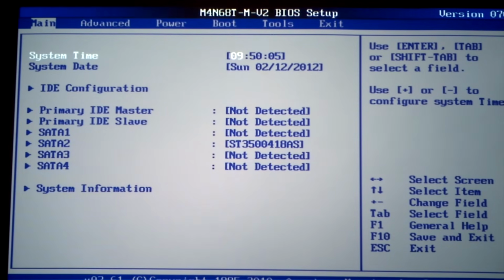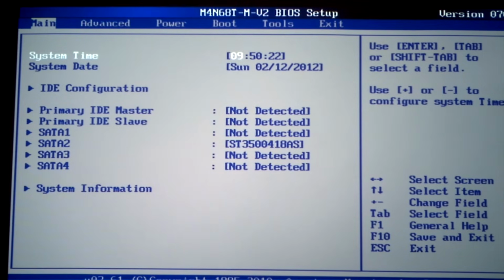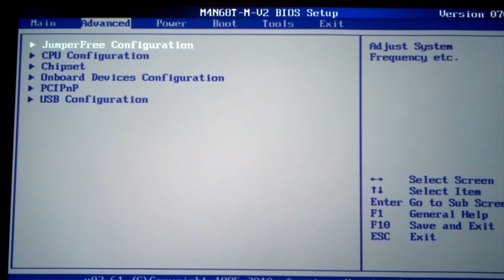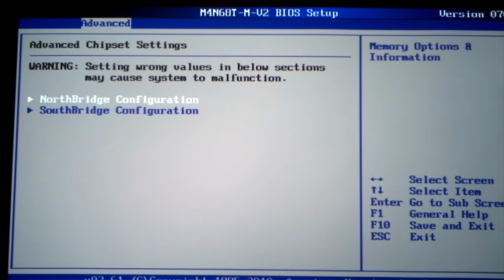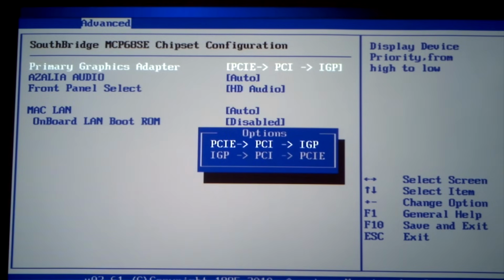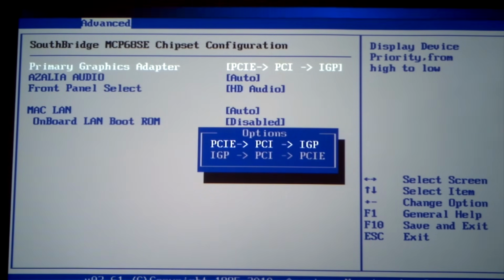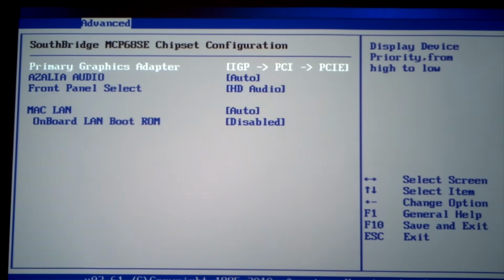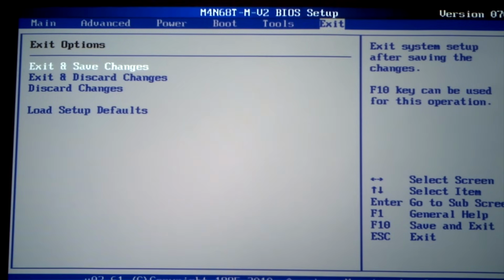Disable Integrated Onboard Gaphics Card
Every BIOS is different, please google for more help.
I do NOT know how your bios is laid out so I am not much help here. This just gives you a general idea.

Fix Me Stick to fix your computer

If you mess up in your BIOS- unplug comptuer, pop out battery on motherboard, wait 30sec, boot system.